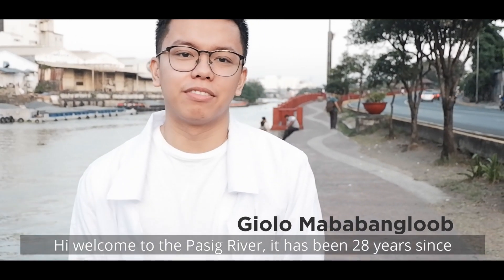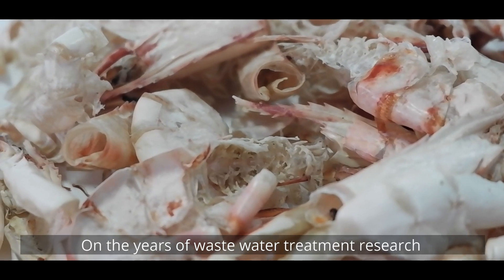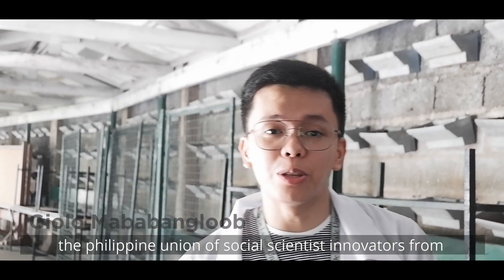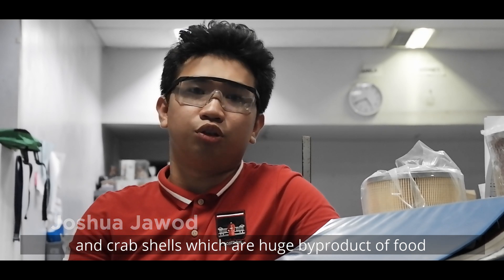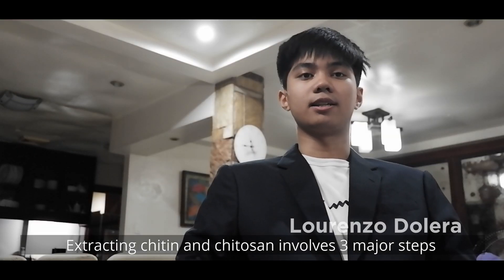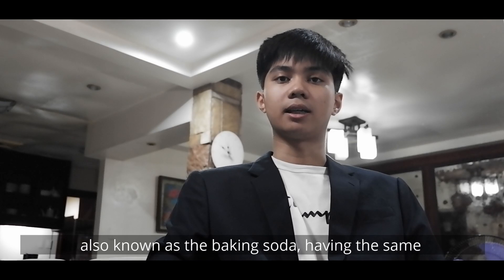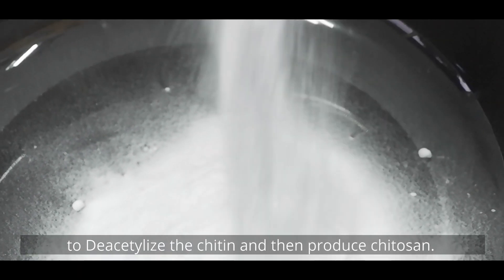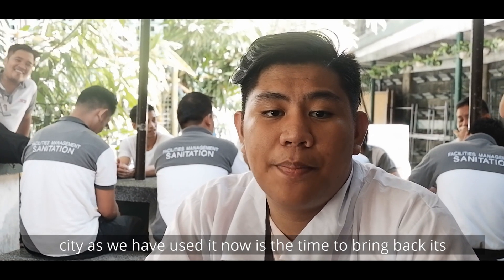Chitin & Chitosan in Waste Water Treatment Research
Proposal Video on the Feasibility of Deriving Chitin and Chitosan From Litopenaeus Vannamei Shells Using Sodium Bicarbonate and Hydrochloric Acid as a Coagulant in Treating Waste Water Sample from Pasig River